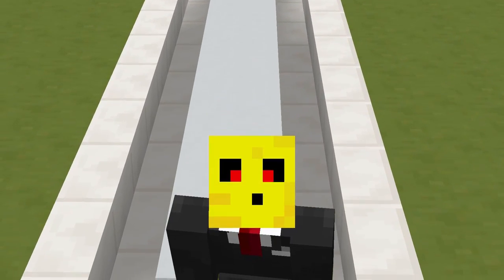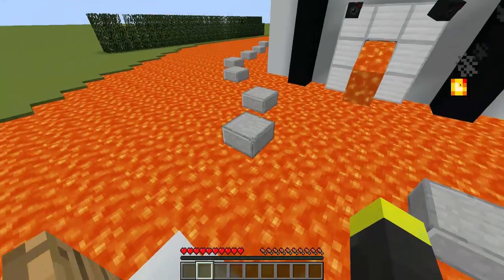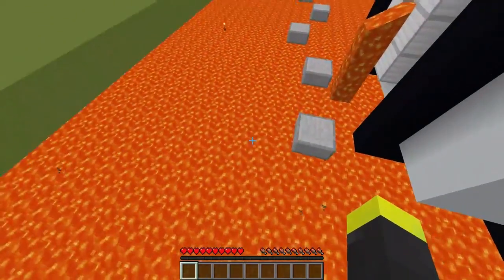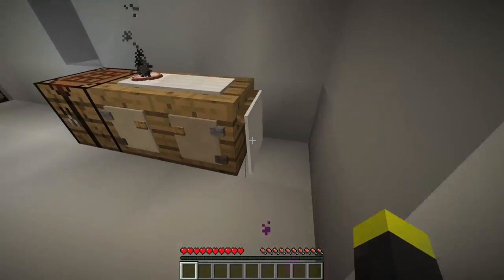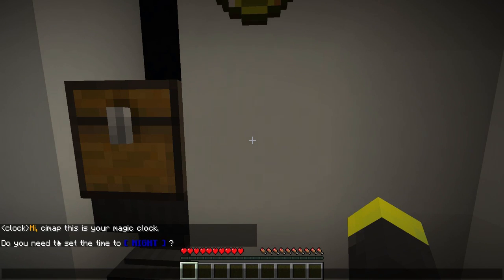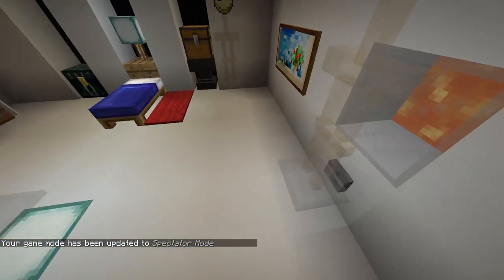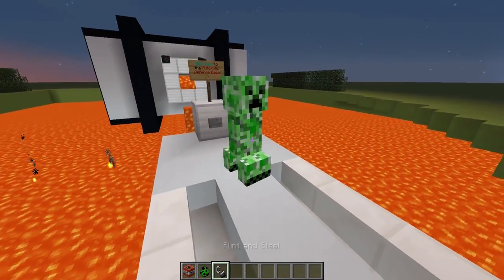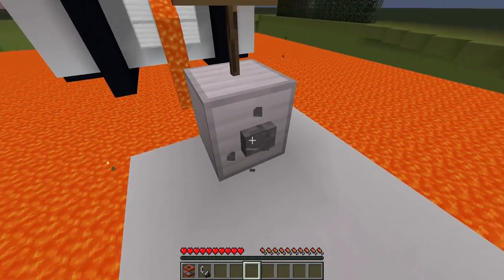BEST AUTOMATIC DEFENCE BASE in Minecraft!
I created the best AUTOMATIC DEFENCE BASE in Minecraft! It is provided with a face detection system, security cameras, and a pool of lava which fills when an intruder gets near.

✔️ You've got an idea for a video? tell me!

✔️ Stay updated on the projects I'm up to!